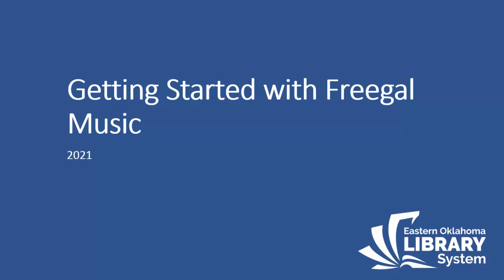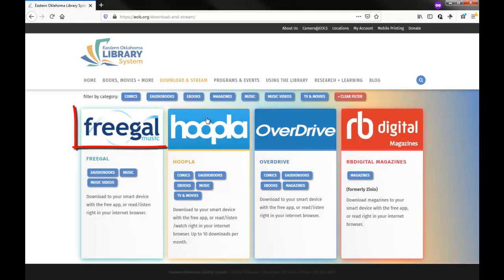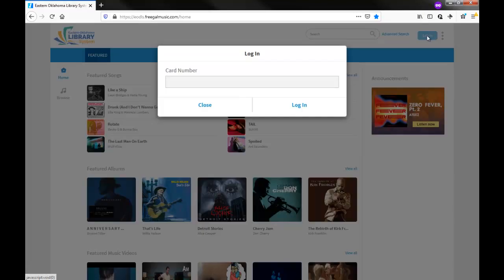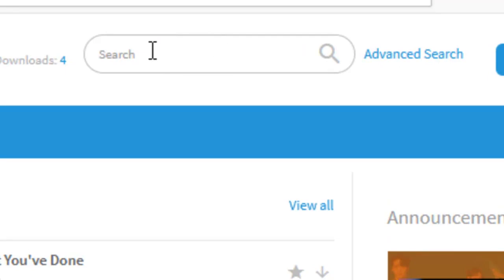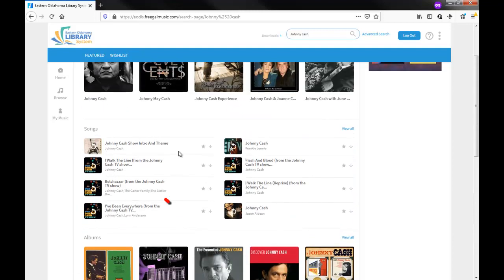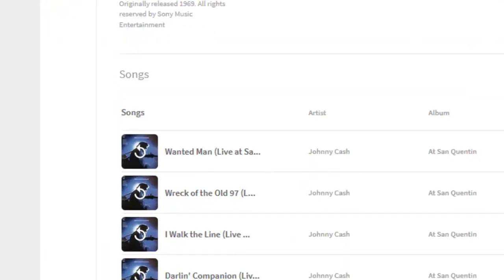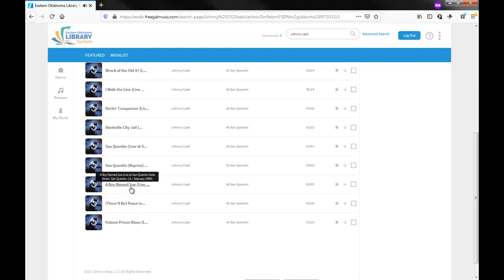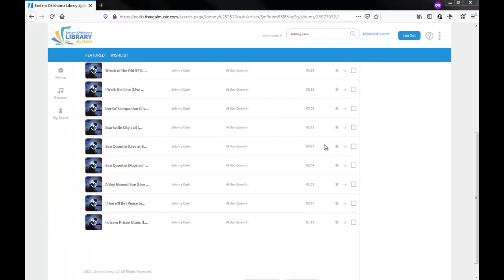Getting Started with Freegal Music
In this short video learn how to use your library card to access Freegal Music to start downloading music. Freegal Music provides access to nearly 15 million songs including Sony Music's catalog of legendary artists. With your EOLS library card you can download up to 5 songs a week.